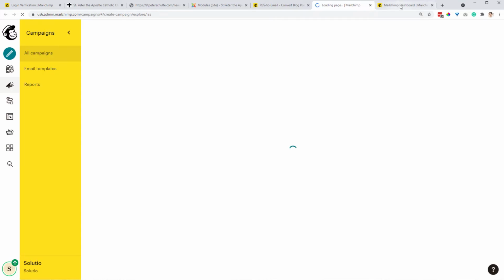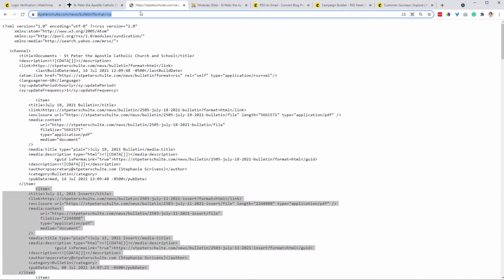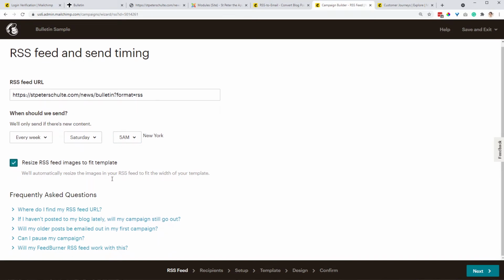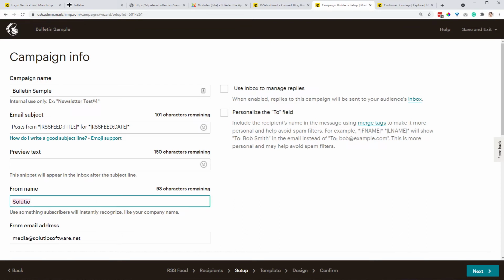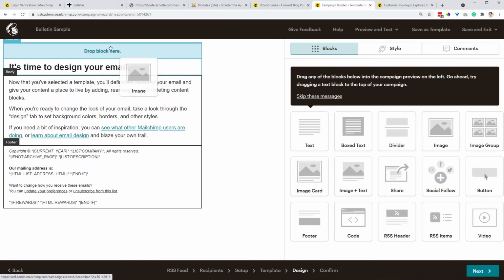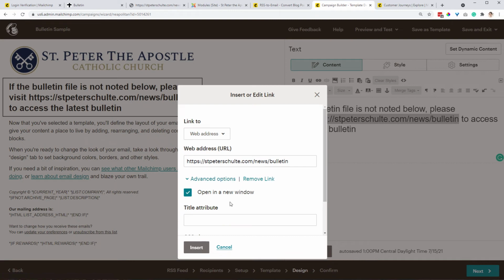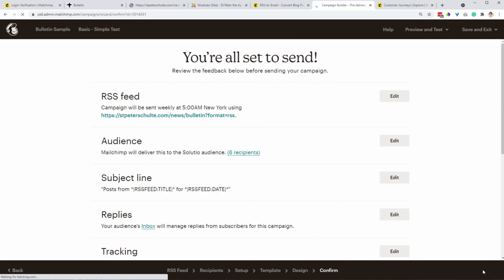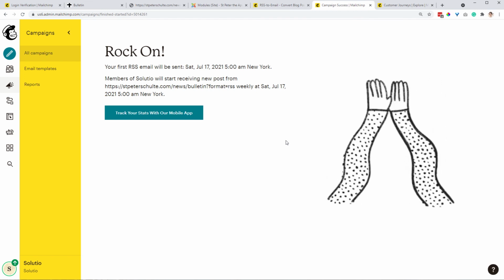Set Up RSS to Email MailChimp Automation